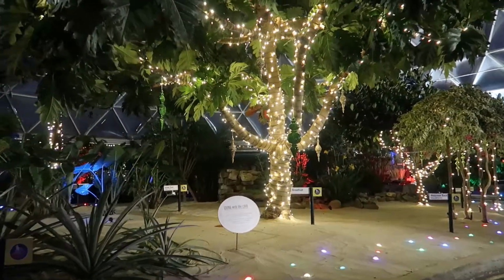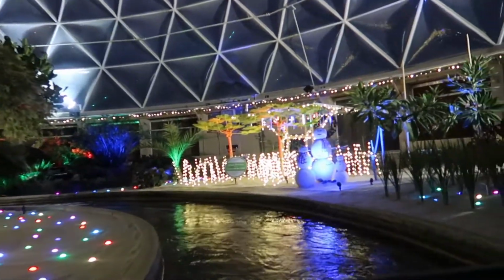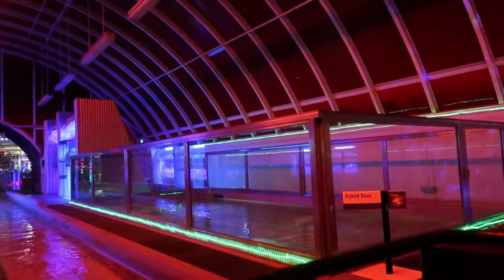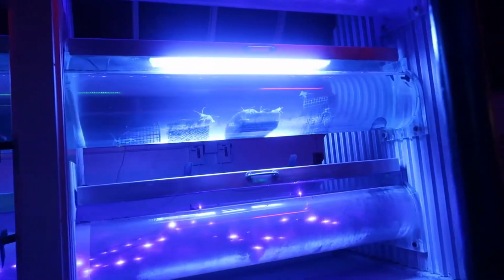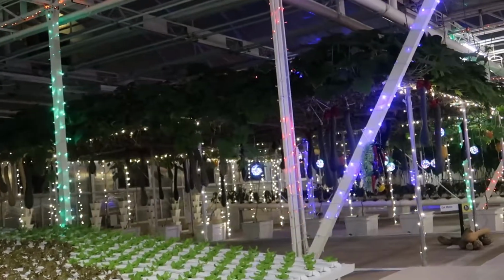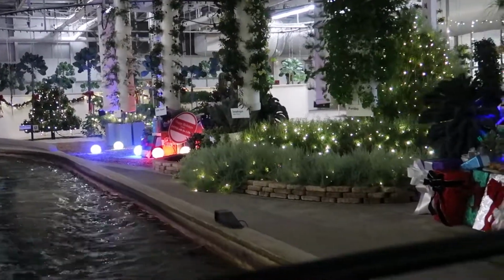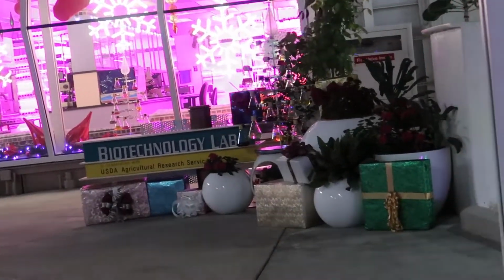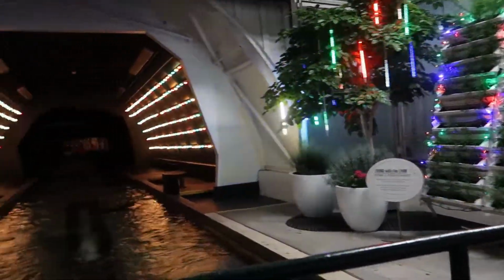Living With The Land - Greenhouse Holiday Overlay Ride Along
It means alot to us, and helps support the shows.